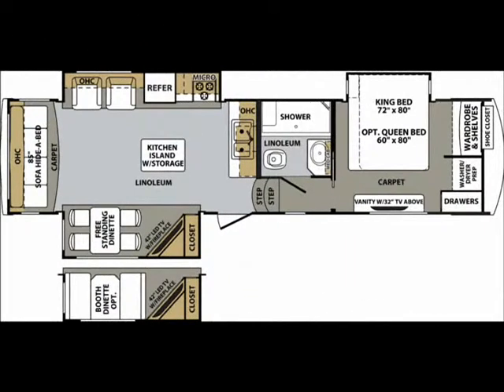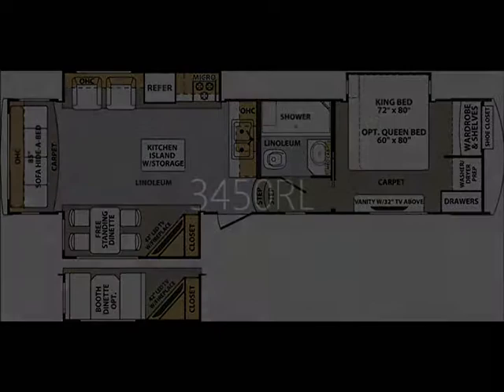Cardinal Fifth Wheel Floor Plans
Hi everyone.

This year, Forest River RV has introduced 7 models of the very popular Cardinal 5th wheel. In this video you'll get a look at all seven Cardinal fifth wheel floor plans. In order to provide you with adequate time to take a look, each floor plan runs for ten seconds. Now if there are one or more models that are of interest to you, you just have pause the video and you can view it for as long as you want to. If you need a closer look, just switch the video to the full screen mode and you can view the images in high definition.

If you are interested in purchasing a specific model and you would like a quote, it's very easy to get in touch with us. You will discover that not only are our prices unbeatable, but we also deliver these wonderful Cardinal fifth wheel trailers anywhere in North America.

So we hope you've enjoyed this video and we look forward to hearing from you.

Holiday RV South
RV Steals and Deals
26076 W Highway 160
South Fork, CO 81154
Cardinal 5th Wheel Floor Plans
Cardinal RV Floor Plans
Cardinal RV
Cardinal 5th Wheel
Cardinal 5th Wheel Campers
Cardinal Fifth Wheel
Cardinal Fifth Wheel  Campers
Cardinal RV dealers